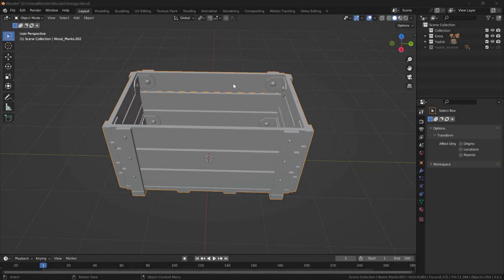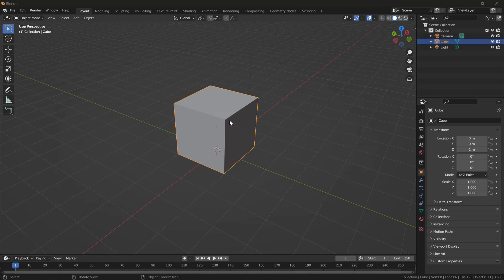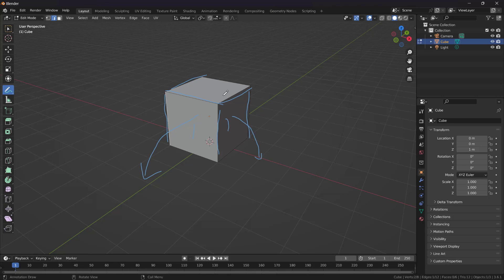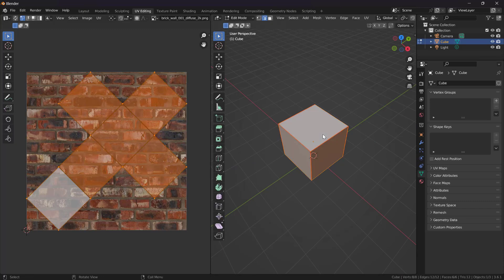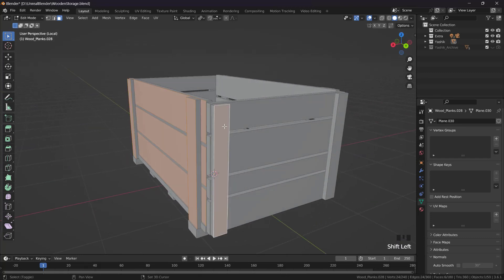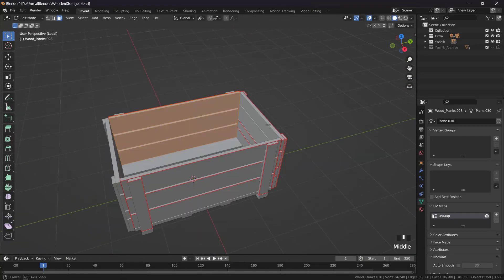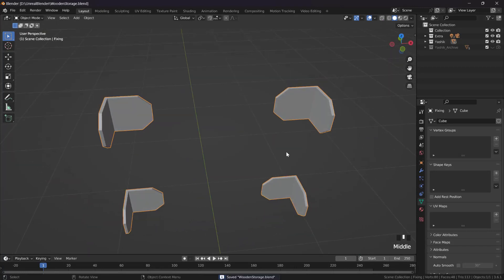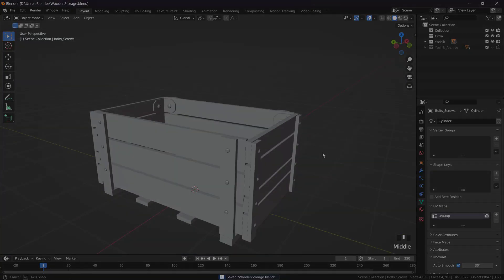Texturing in Blender. UV Unwrapping fundamentals | Part 1